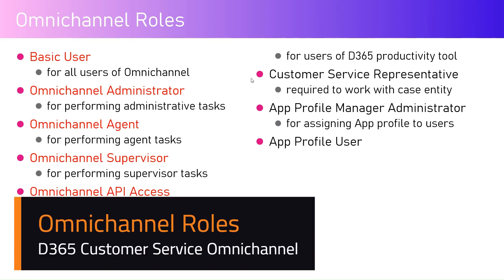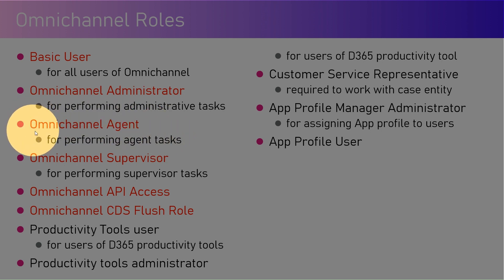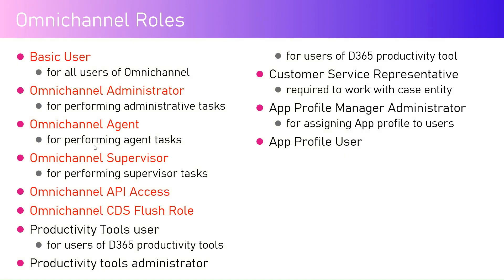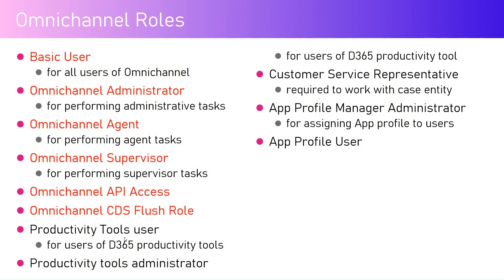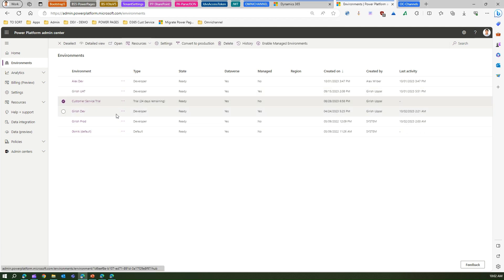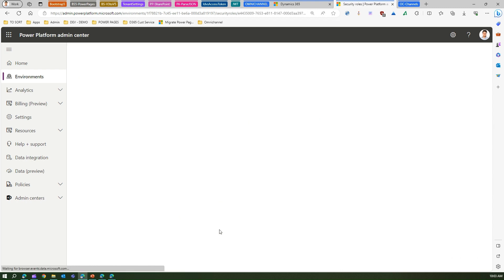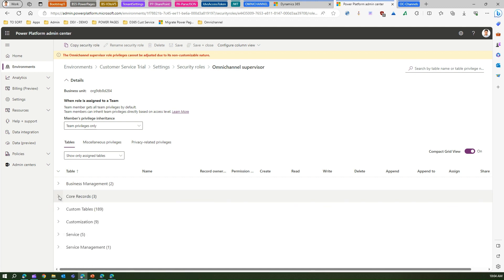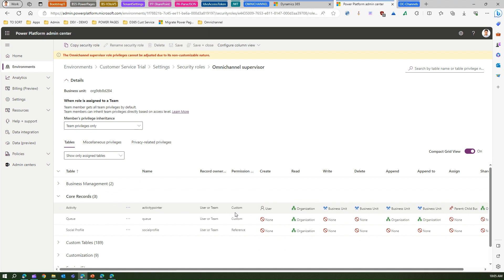What are the security roles within Microsoft Dynamics 365 Customer Service Omnichannel application?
This video explains about the various security roles which play a role in Dynamics 365 Customer Service Omnichannel application.

The different roles are as listed below:
⭐ Basic User (for all users of Omnichannel)
⭐ Omnichannel Administrator (for performing administrative tasks)
⭐ Omnichannel Agent (for performing agent tasks)
⭐ Omnichannel Supervisor (for performing supervisor tasks)
⭐ Omnichannel API Access
⭐ Omnichannel CDS Flush Role
⭐ Productivity Tools user (for users of D365 productivity tools)
⭐ Productivity tools administrator (for users of D365 productivity tool)
⭐ Customer Service Representative (required to work with case entity)
⭐ App Profile Manager Administrator (for assigning App profile to users)
⭐ App Profile User

Girish Uppal walks you through the different security roles available within Microsoft Dynamics 365 Customer Service Omnichannel application.